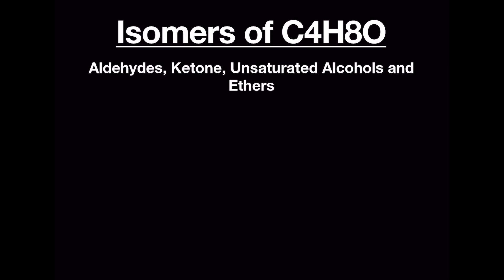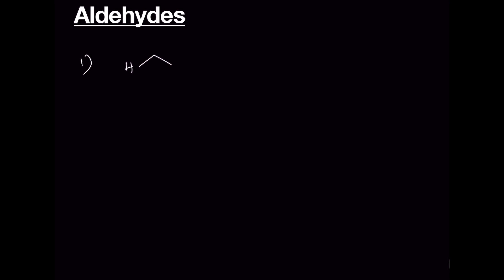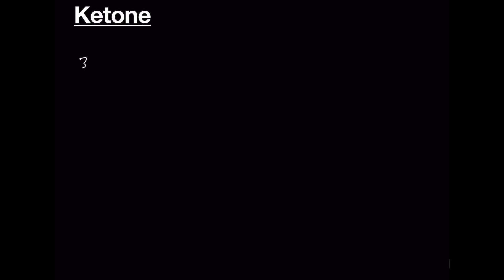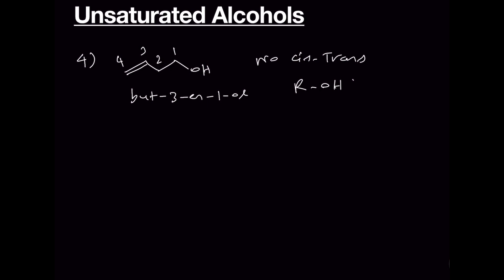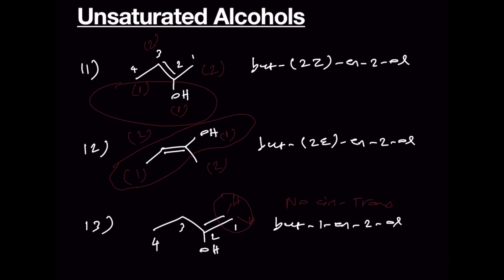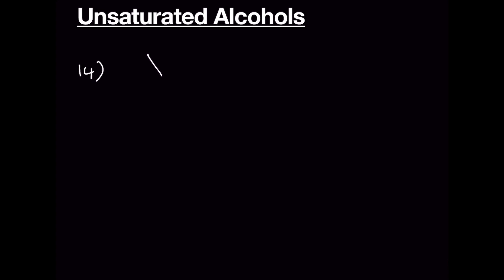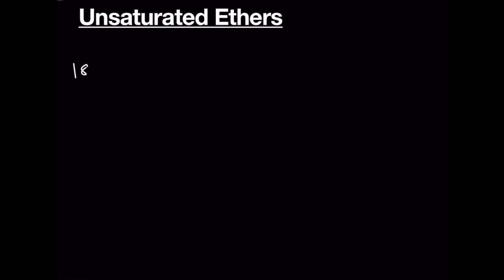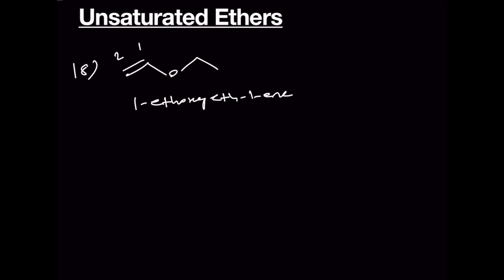Aldehydes, Ketone, Unsaturated Alcohols and Unsaturated Ethers of C4H8O | Structures & IUPAC Names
Timestamp:
0:00 Intro
0:53 Aldehydes
1:43 Ketone
2:15 Unsaturated Alcohols
5:51 Chiral Case
7:41 Fischer Projection
16:15 Unsaturated Ethers